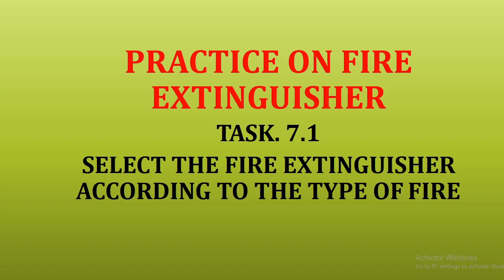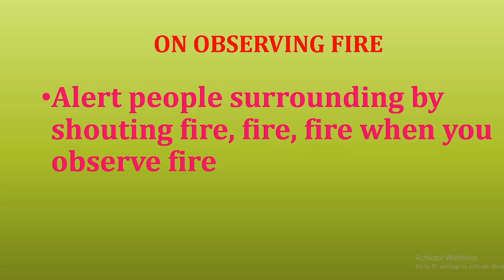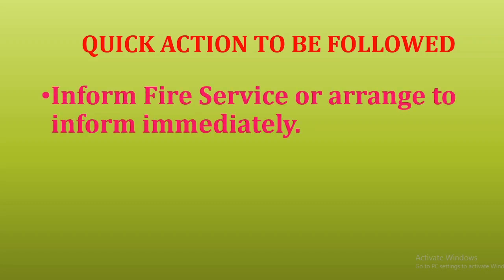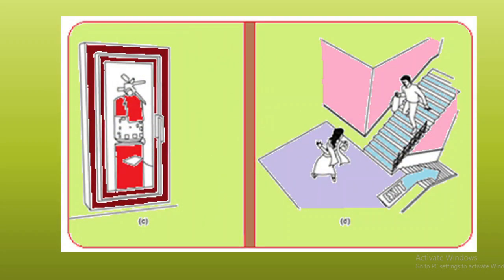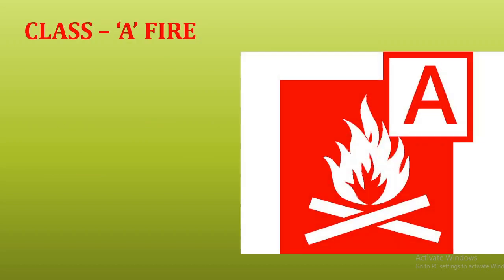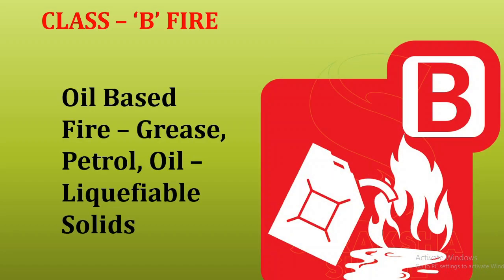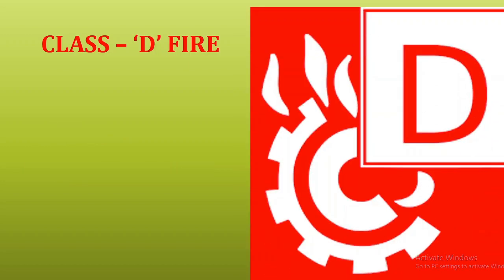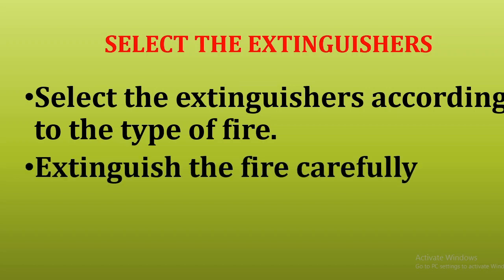7.1 SELECT THE FIRE EXTINGUISHER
For ITI trainees - Practice on fire extinguisher#Select the Fire extinguishers according to the type of fire